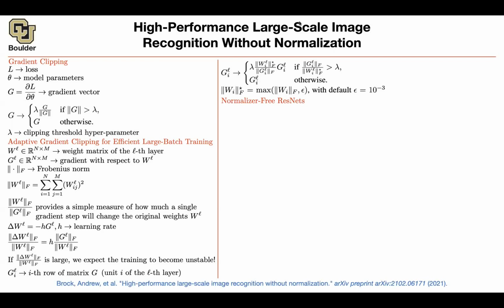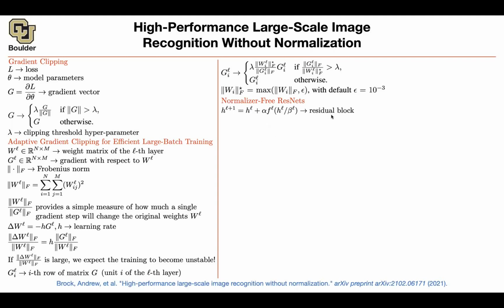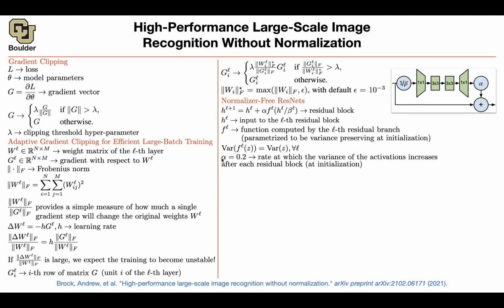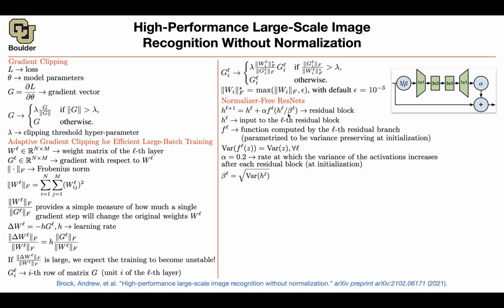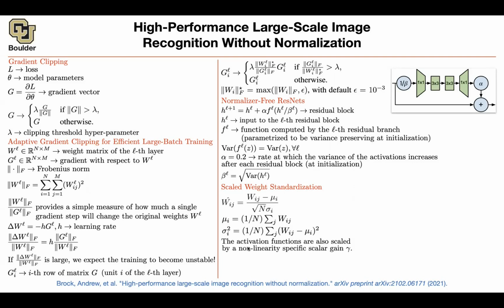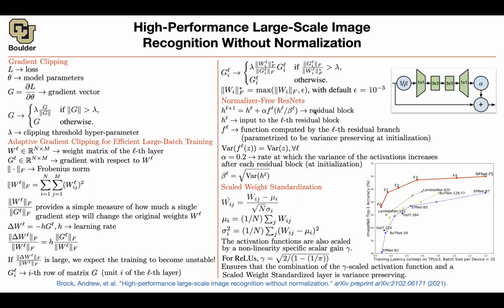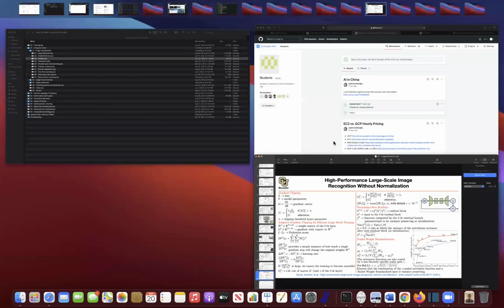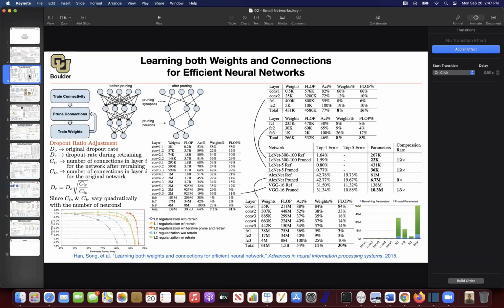Normalizer-Free ResNets | Lecture 11 (Part 4) | Applied Deep Learning (Supplementary)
High-Performance Large-Scale Image Recognition Without Normalization